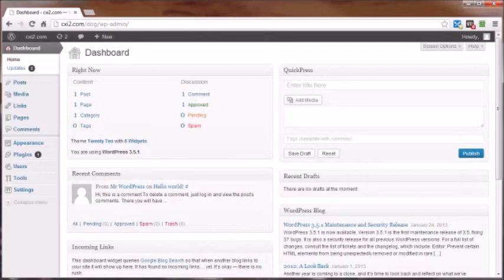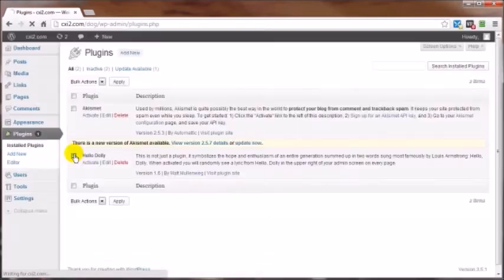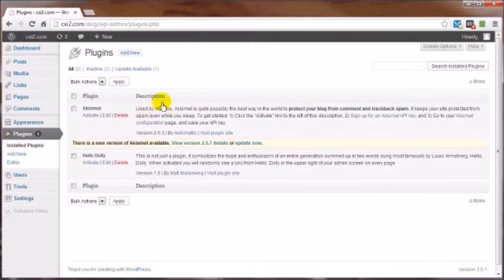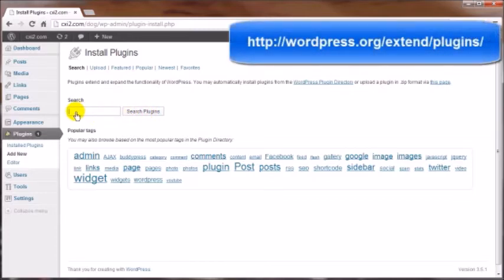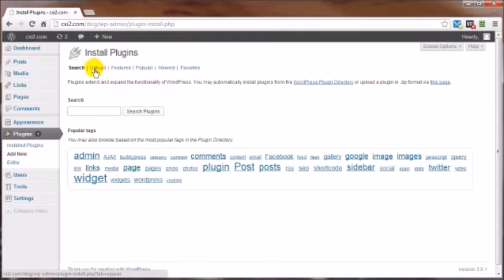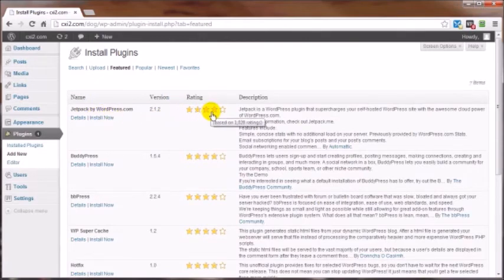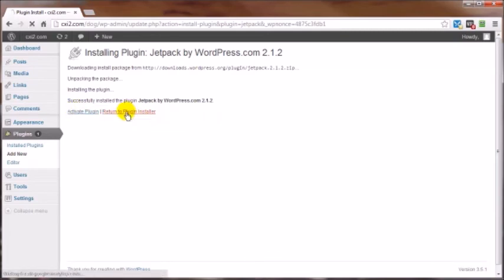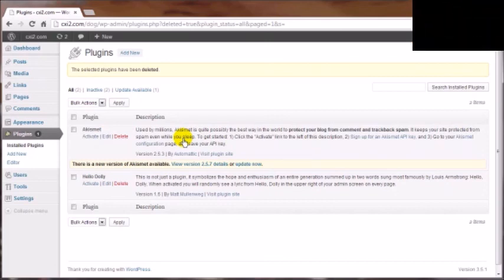Video 26 WordPress Plug-in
You can improve the functionality of you WordPress site using Plug-ins. This video will teach you how to add, edit, or disable Plug-ins.